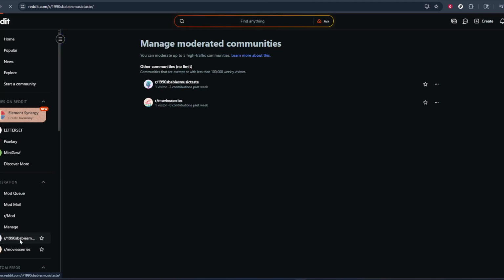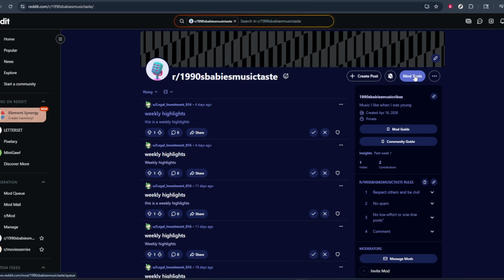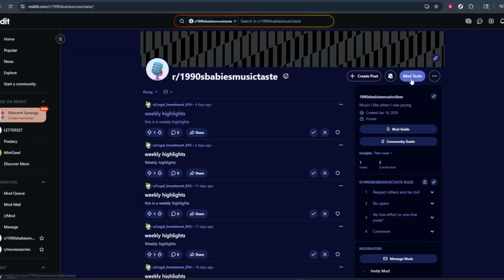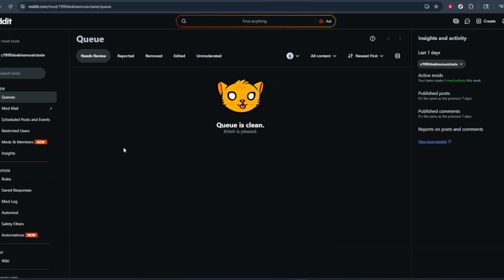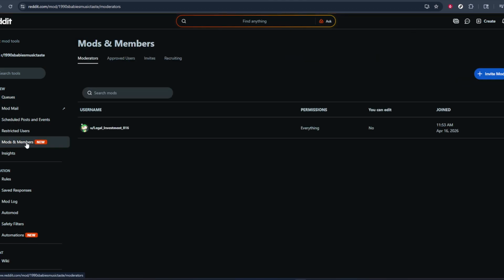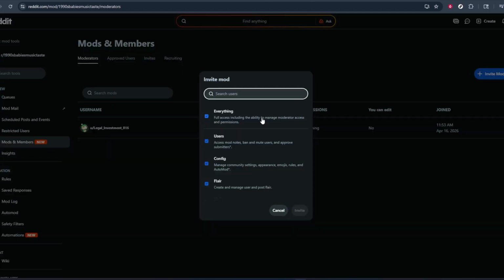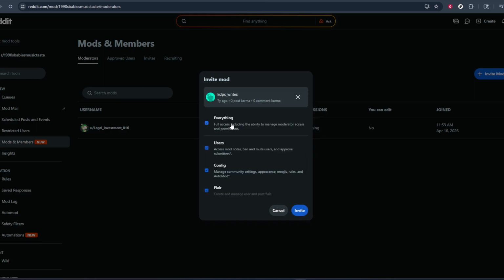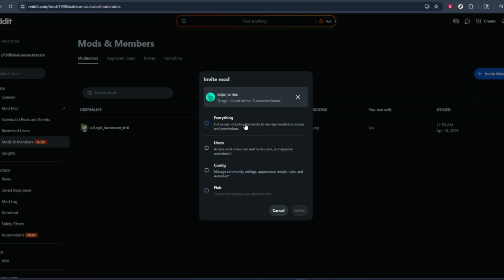How to Invite Someone as Moderator to Your Subreddit in Reddit | Step-by-Step Guide 2026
Today we cover how to invite someone as a moderator to your subreddit in Reddit for better community management and moderation.